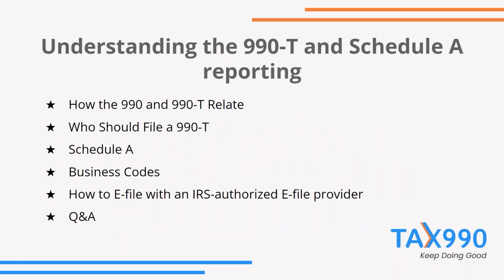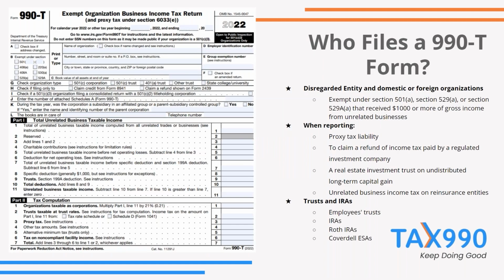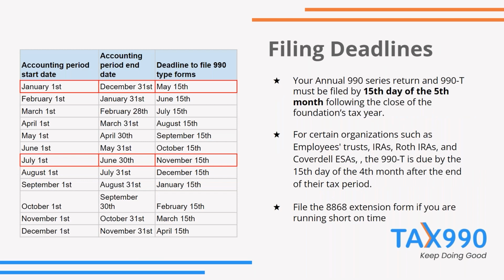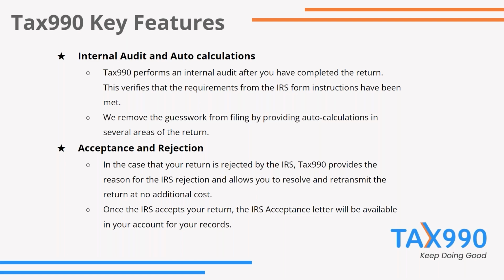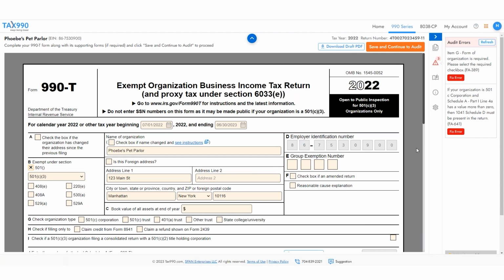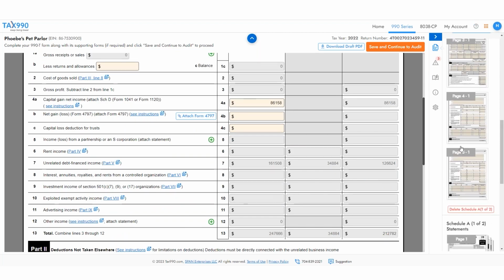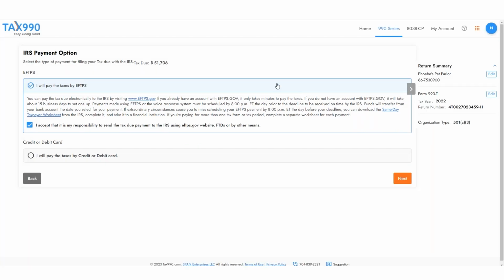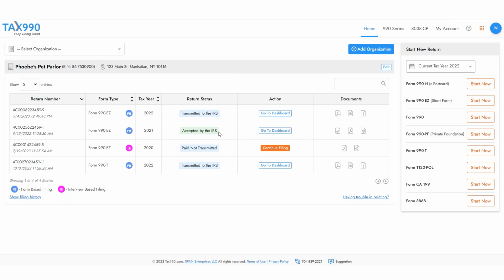Understanding the 990 T and Schedule A Reporting (Full Tax990 Webinar)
Tax990 makes it easy to e-file the 990-T for Unrelated Business Income Reporting!

Nikita from Tax990 is here to walk you through the process!

What you’ll take away from this webinar:
How the 990 series return and the 990-T relate
Whether your organization is required to file a 990-T
Business Code reporting
The process of using the 990-T Schedule A
How to easily e-file 990 returns with Tax990!